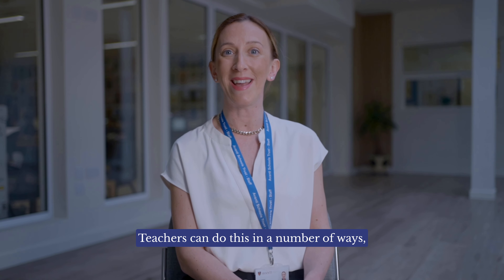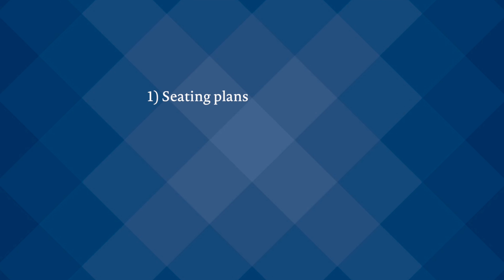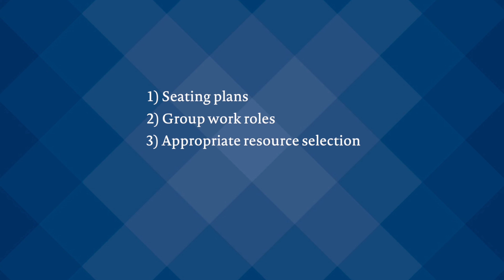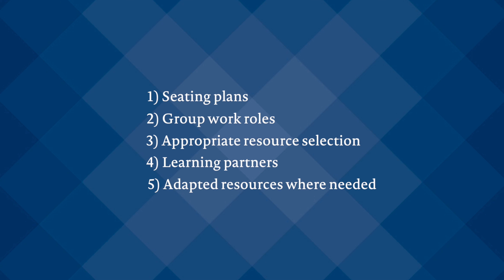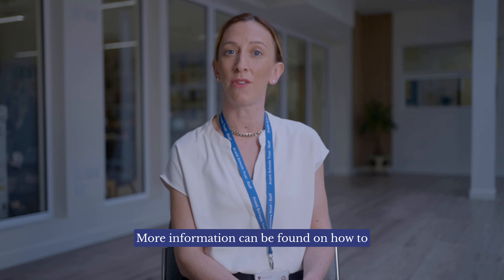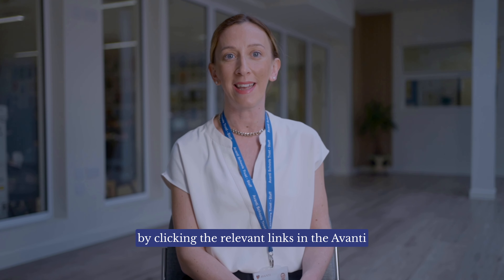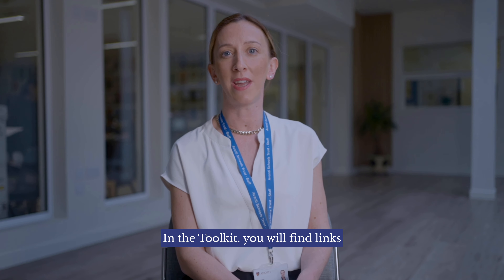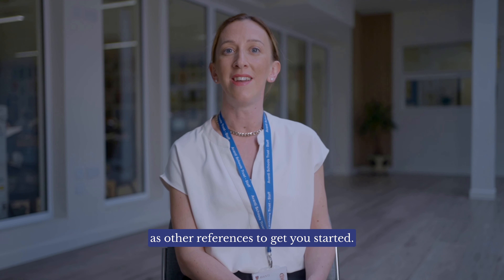AST Teacher Toolkit - Habit 3